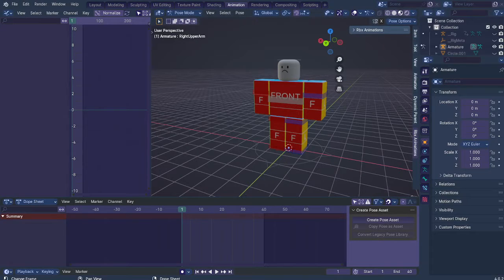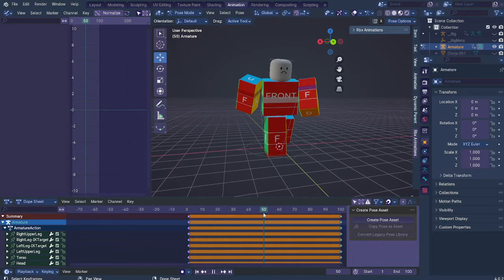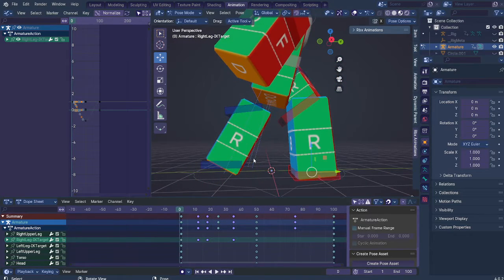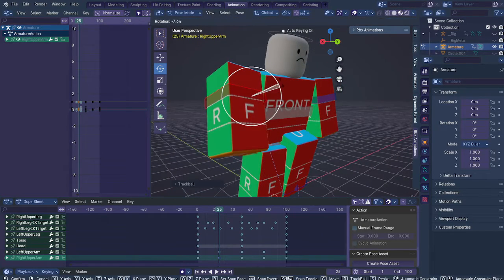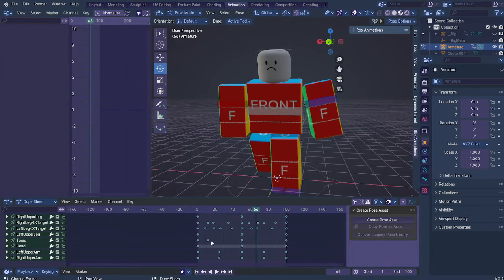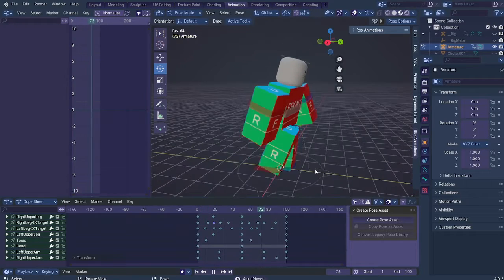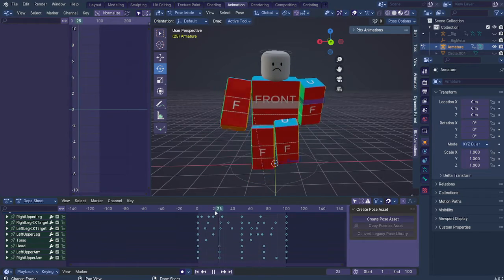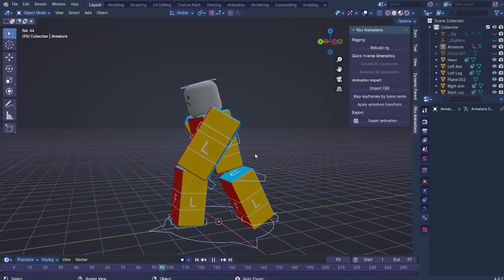How To Make (good) Walking Animations On Blender